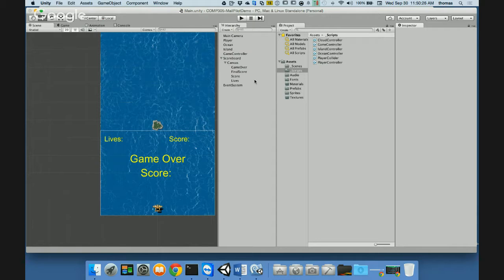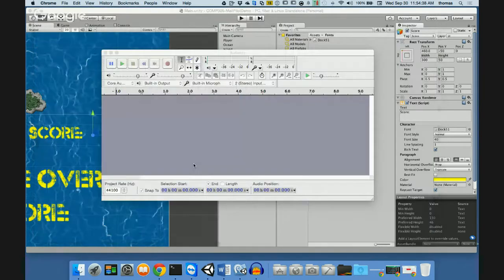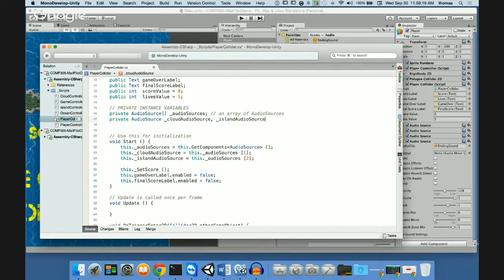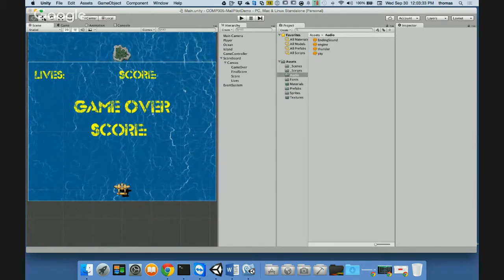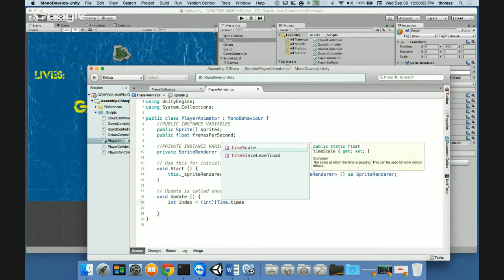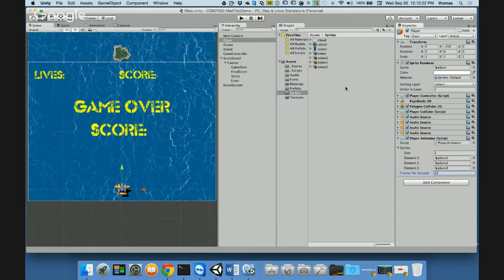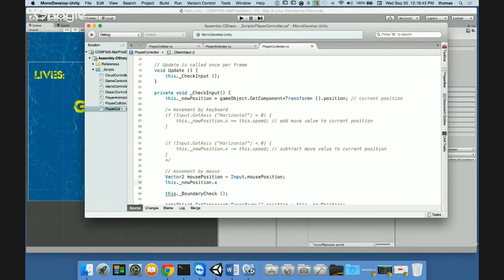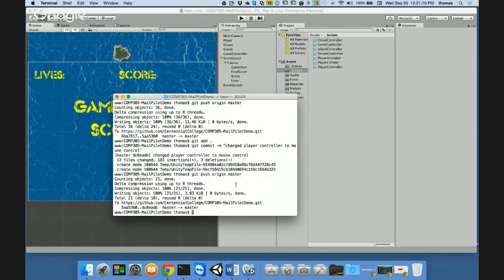COMP305 - Lesson 4 - Part 5